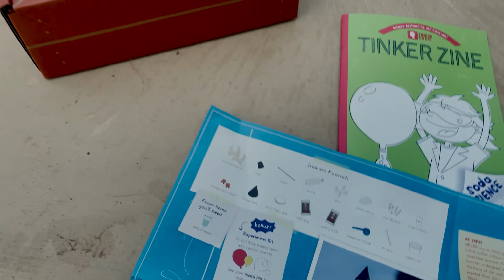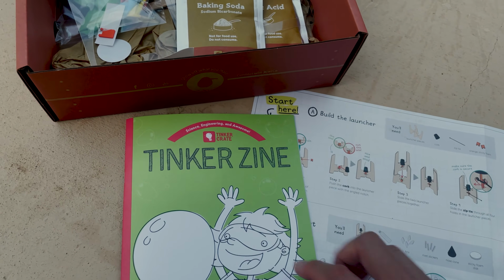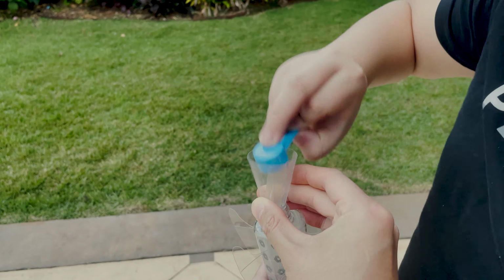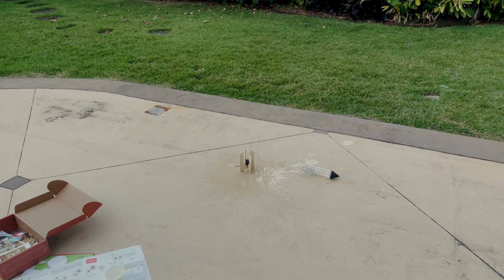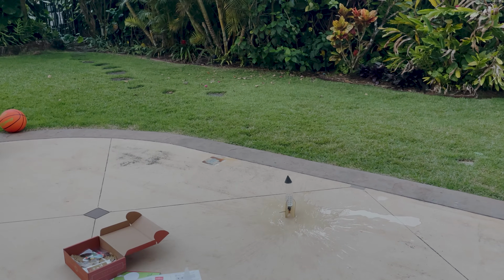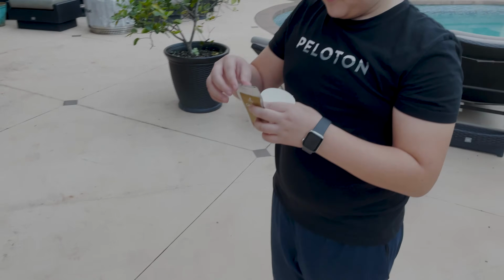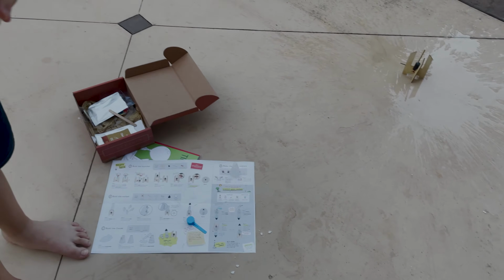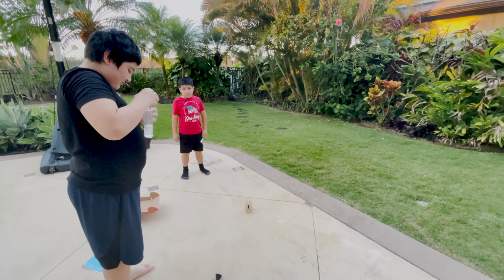TheChanClan: KiwiCo - Bottle Rocket Tinker Crate Review and Demonstration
TheChanClan: KiwiCo - Bottle Rocket Tinker Crate Review and Demonstration KiwiCo @KiwiCo Tinker Crate TheChanClan TheChanClanLife @TheChanClanLife

Get ready to blast off into the air with your very own bottle rocket. Assemble your launcher, rocket, funnel, and launch mixture to experience some extremely fizzy fun.

Includes a step-by-step video tutorial link, illustrated blueprint instructions, all the materials, and a special-edition Tinker Zine magazine for more project fun!

Topics explored in this crate
- Air Pressure
- Chemical Reactions
- Carbon Dioxide

Next Generation Science Standards
- Motion and Stability: Forces and Interactions
- Engineering Design

- English Language Arts - Reading: Informational Texts
- English Language Arts - Science & Technical Subjects